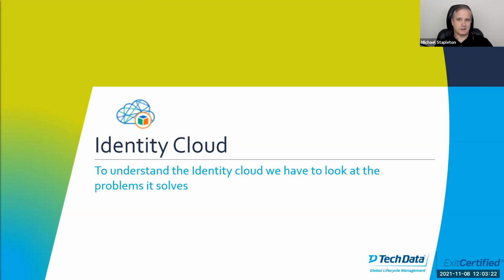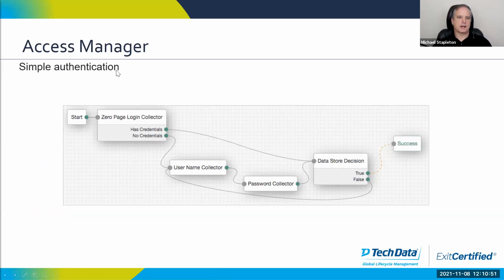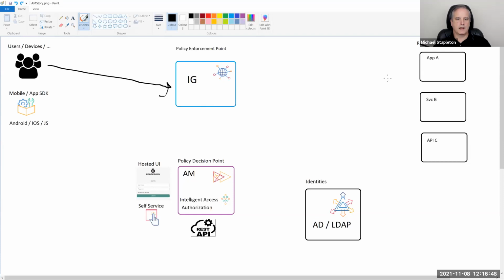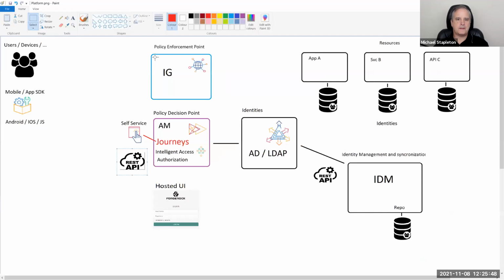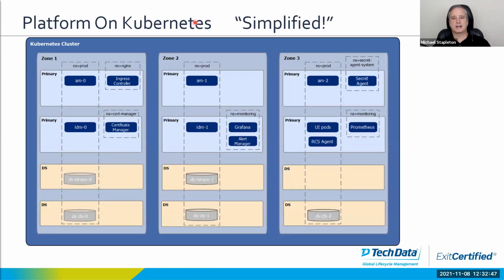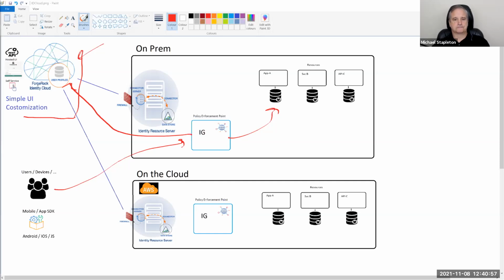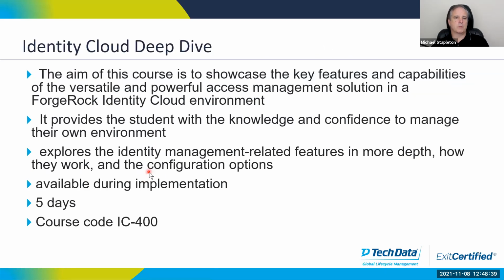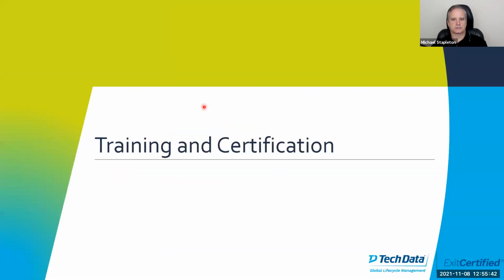An Introduction to ForgeRock Identity Cloud | ExitCertified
Learn more about Public cloud migrations/cloud-first initiatives and the need for centralized Authentication, Authorization and Identity management.

The ForgeRock® Platform features are described through its evolution from a traditional architecture of stand-alone servers to an Identity and access management cloud-based SAAS solution.

The ForgeRock® Identity Cloud solution supports hybrid architectures by extending identity and access management to cloud-based applications and services and on-premise data centers.

Gain an understanding of the internal components making up the ForgeRock® Identity Cloud solution; participants will acquire a foundational knowledge of how the ForgeRock® platform adapts to your requirements and not the other way around.

We will discuss:
Access Manager
Identity Manager
Identity Gateway
Remote Connection Servers
Journeys